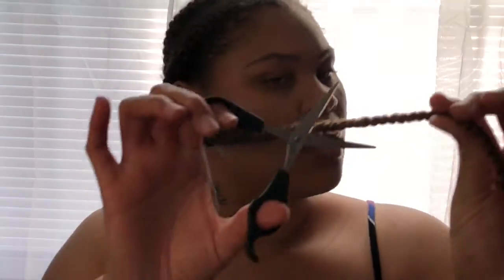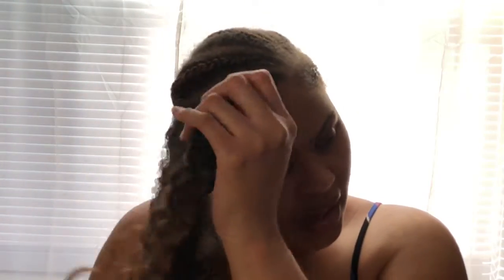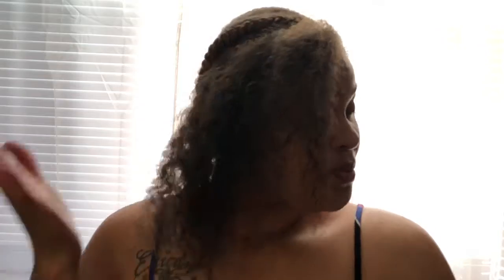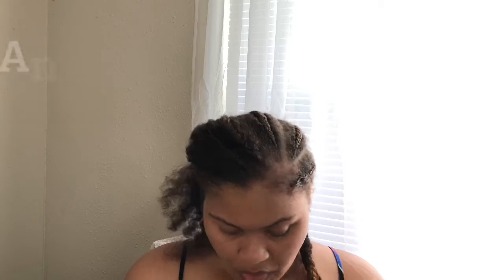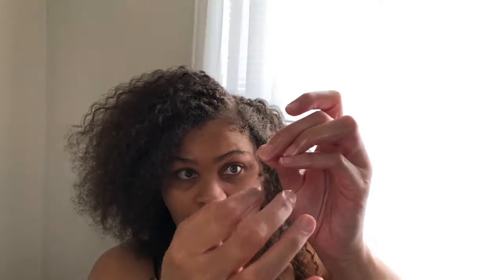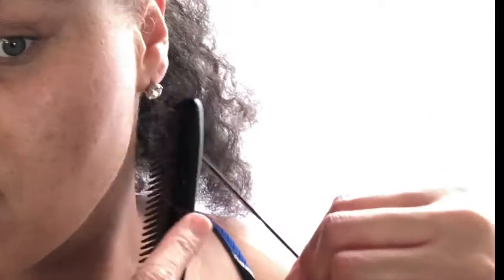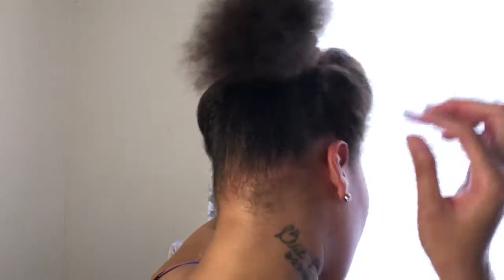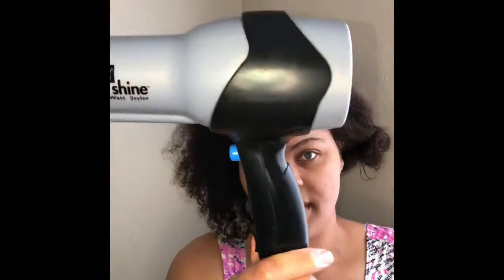Braids and Things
Come and chill with me as I take out my hair, scrub my scalp and attempt to flat Iron my hair. Hope 🤞🏽 u enjoy 😉

☘️Comment what other videos you would like to see from me.

🏹Wanna Be apart of the Charm ☘️Gang  Channel

Fun Facts about me :

•☘️ I’m 6’1

•☘️ Favorite color - Green

•☘️ Home Town - Tampa Fl

•☘️ Favorite Moives- True to the Game/BAPS

Xoxo💋☘️💋☘️
Always stay tru😜🙋🏽‍♀️☘️